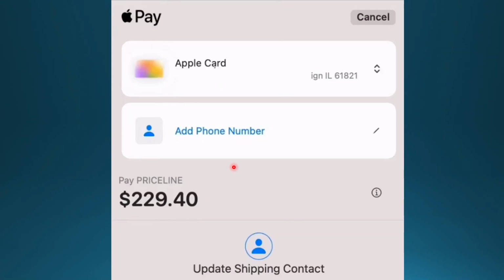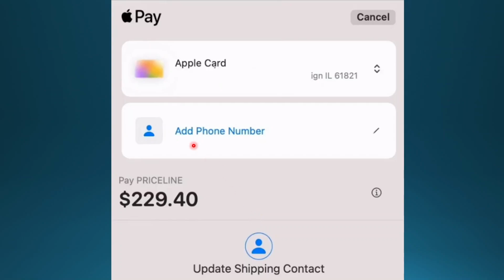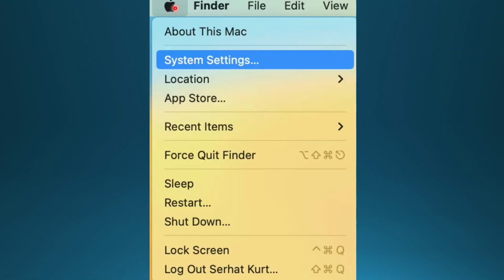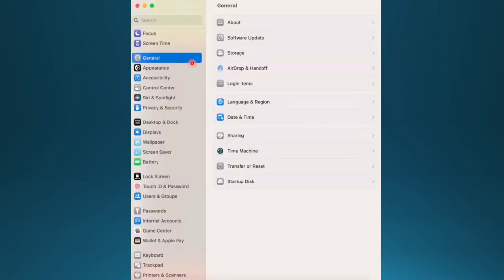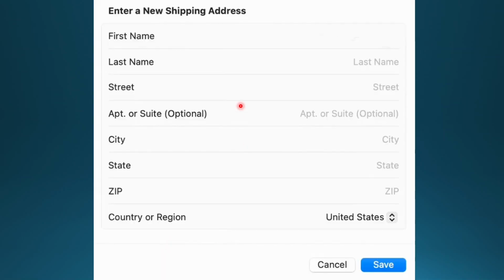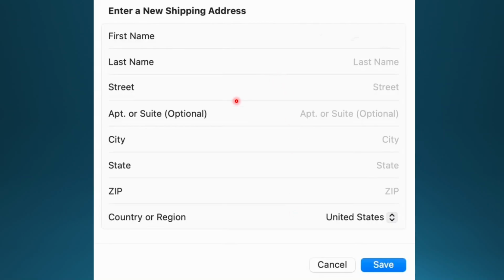How to Fix Apple Pay Keeps Asking to Update Shipping Contact (Quick Solution)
In this video, I’ll show you how to fix Apple Pay keeps asking to update shipping contact with a quick and easy solution.

If Apple Pay repeatedly prompts you to update your shipping contact, even when your details are correct, this tutorial will help you resolve the issue in just a few minutes.

You’ll learn:

Why Apple Pay keeps asking to update shipping contact

How to check and correct shipping details on iPhone

How to fix Apple Pay shipping contact errors

Simple settings changes that solve the problem instantly

This tutorial works for iPhone users facing Apple Pay issues while making payments in apps or online.

👉 Watch till the end to make sure Apple Pay works smoothly without repeated prompts.

If this video helped you:
✔ Comment if the issue is fixed for you